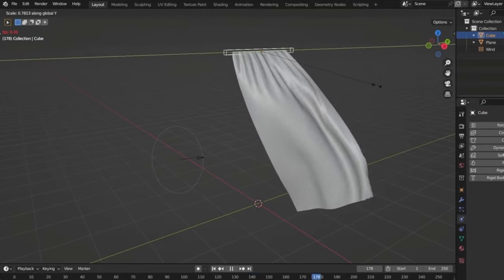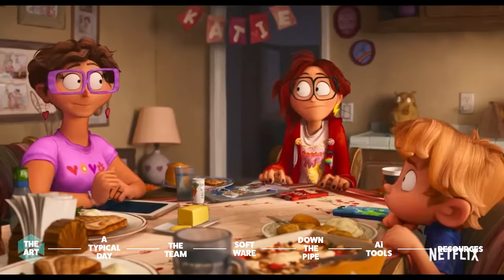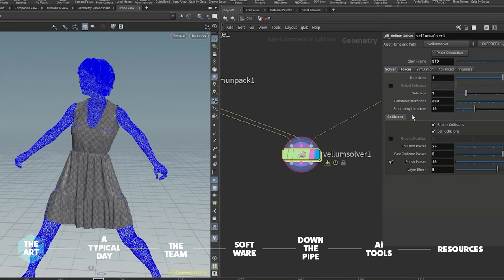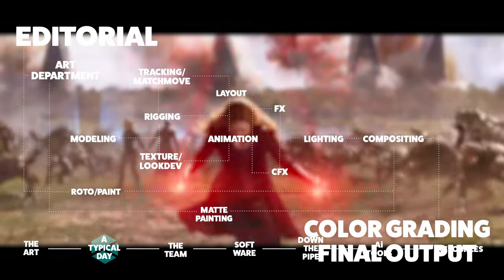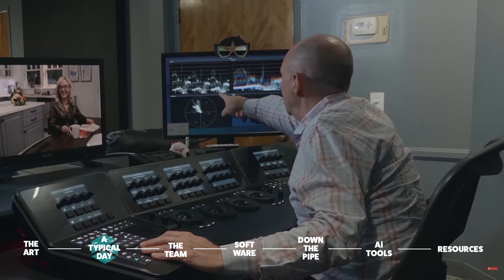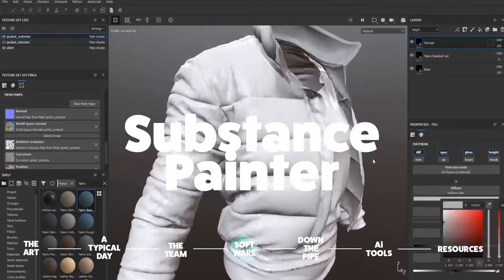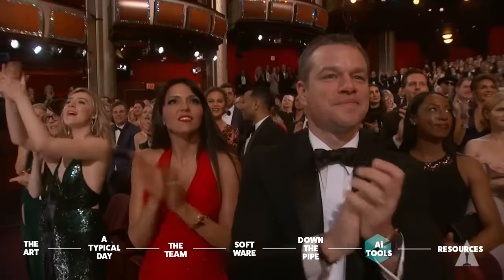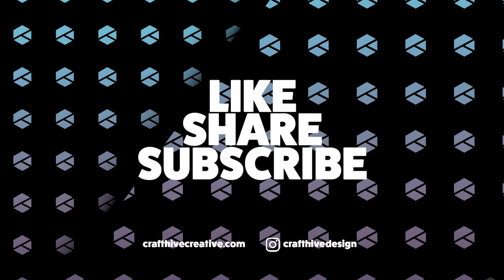How VFX artists Make and Animate Clothes in Movies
Find out how all your favorite super heroes and Disney princesses' clothes are digitally hand tailored and brought to life by talented artists across the industry. Find out what tool they use, skills they possess and how you too can become the industries next top CFX artist.

Credit and awesome work featured in the video:
0:00: Architecture Topics
0:16: Ana Caufield
0:27: SouthernShotty
0:28: Artruism Digital
0:29: ProductionCrate
0:30: Houdini Zone
0:33: Marvelous Designer
0:36: Derek Eliott
0:37: Marvelous Designer
0:59: veryveig
1:00: mgh3d
1:10: Danduw
1:12: veryveig
1:23: Blender official
1:28: PankArts
1:36: Blender Secrets
1:42: ProductionCrate
1:50: Marvelous Designer
1:58: Hoodie Studios
2:03: Cleverpoly
2:10: ProductionCrate
2:21: MographPlus
2:33: MAHDI Productions
2:50: TheCGBros
2:52: Andriy Bilichenko
2:58: Houdini Zone
3:16: JM
3:27: Saul Espinosa
5:03: Knight Zhang
5:11: Amelia Scarlett
5:17: veryveig
5:22: Vermont Public
5:43: ProductionCrate
5:59: Houdini Zone
6:53: tinynocky
7:26: CGMA | CG Master Academy
7:52: Houdini.School
8:03: Gerardo Castellanos
8:14: Martin Klekner
8:22: DD Production Official
8:45: Tadii G